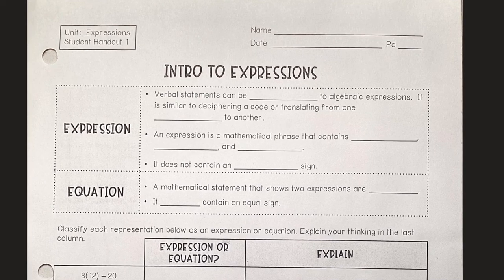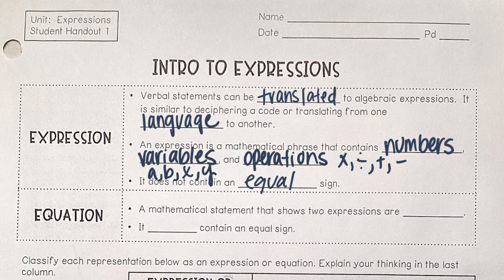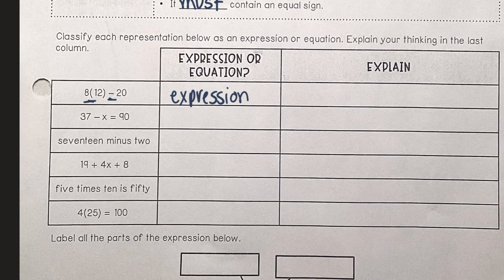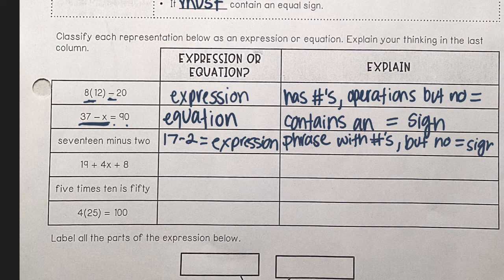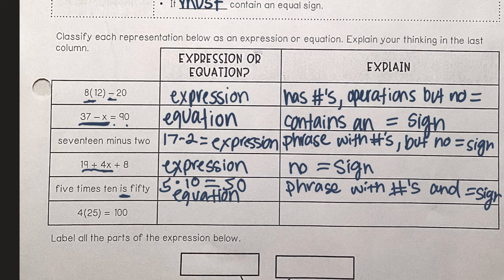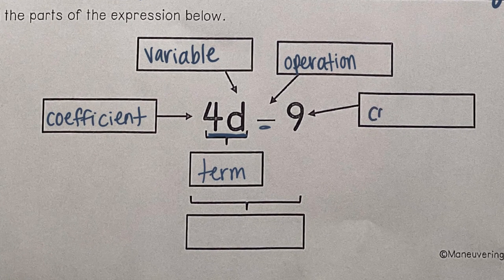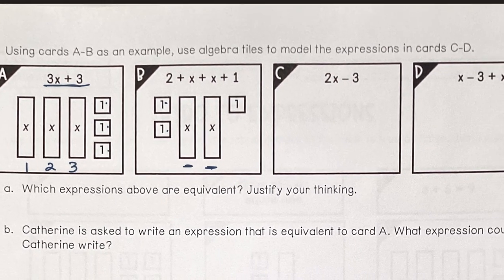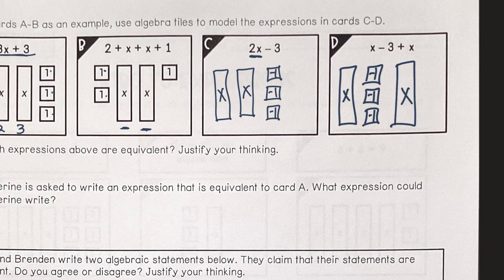Intro to Expressions.mp4